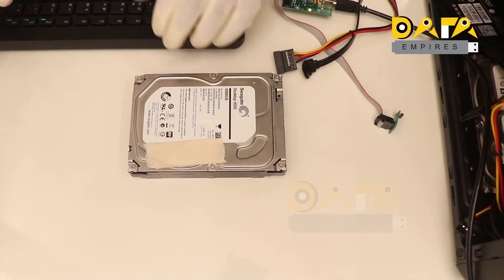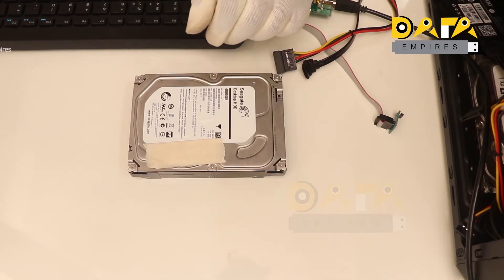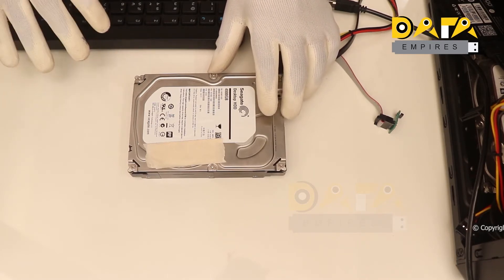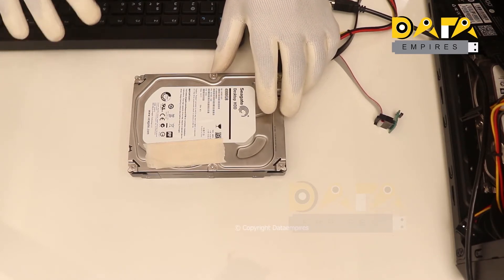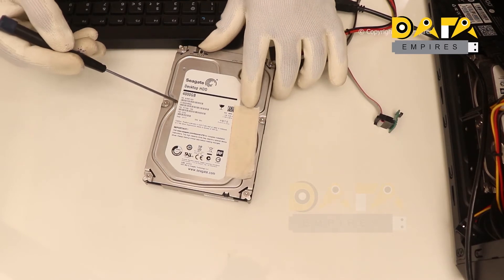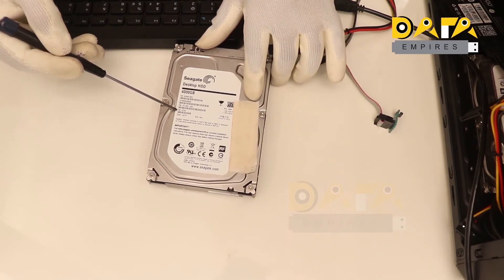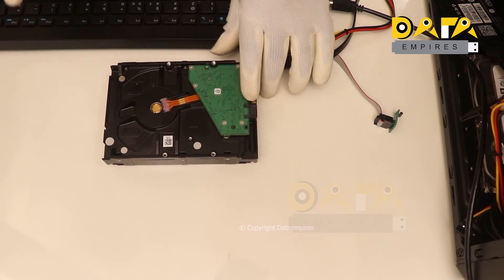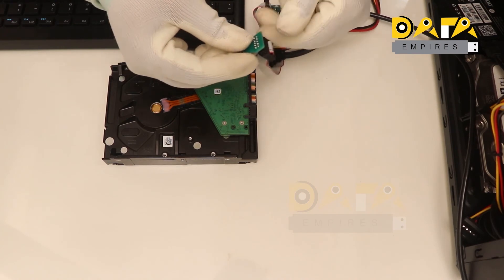English Seagate Lombard terminal unlocking video teaser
DATA RECOVERY TRAINING-STARTUP TO ADVANCE.
TRAINING | TOOLS | SOFTWARE | SUPPORT

OUR TRAINING INCLUDES
- 100 + data recovery solutions
- Life time access and update
- Firmware repairing software
- Technical support
- 16 + hours video training
- USB TTL hardware tool for Seagate hard disk firmware repairing
- Electrical (PCB or logic board) failure data recovery
- Mechanical (media level) failure data recovery
- Logical (software level) failure data recovery
- Advance firmware repairing and data extraction (MRT tool)
- Expert data recovery solutions
- Basic electronics and components testing
- Particular case studies solutions

You can recover your data recovery training investment by just recovering 1 data recovery task.